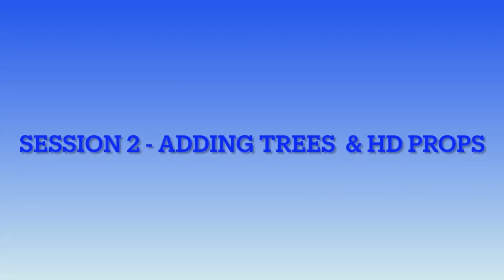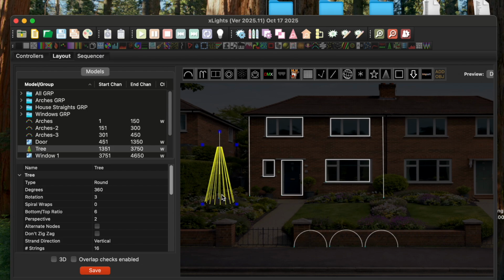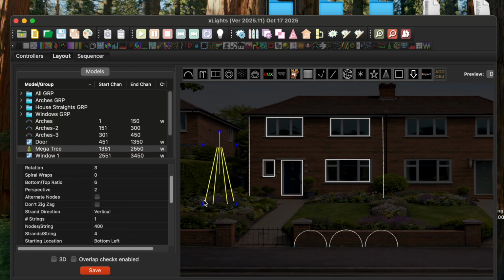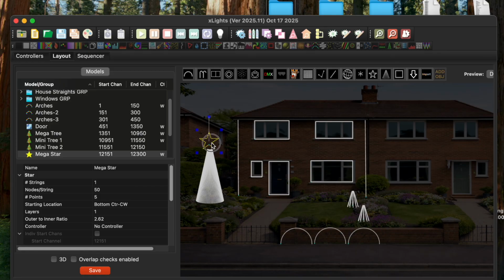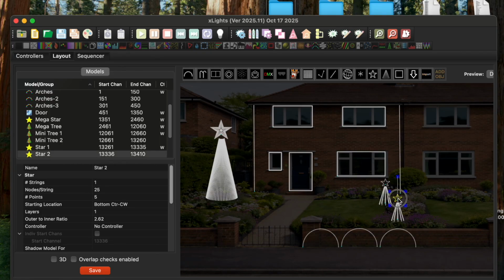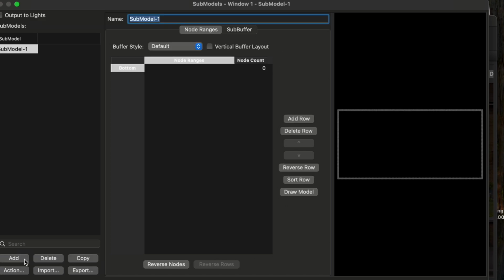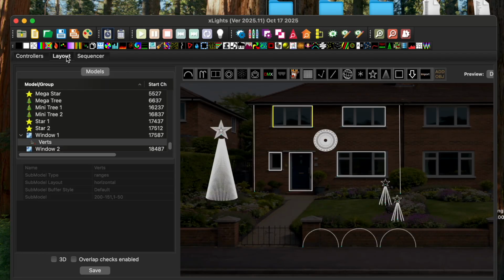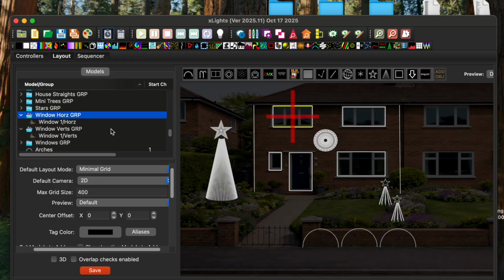Session 2- Adding Trees, Stars, Hd props , groups & sub models o xLights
Here I carry on building the layout I want in my show to xLights

0:01 making groups
4:02 Adding a 180d mega tree
9:28 Adding 360d mini trees
12:00 Adding stars
16:56Adding a HD prop
19:56 Adding sub models
18:26 Adding submodes to groups